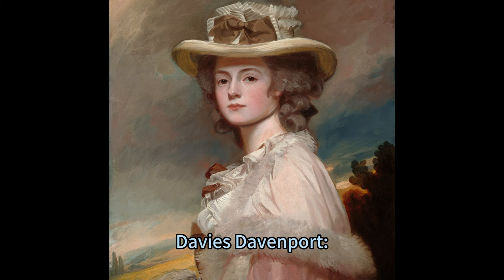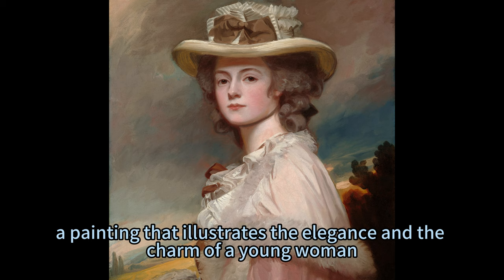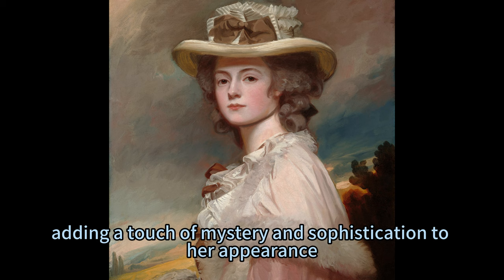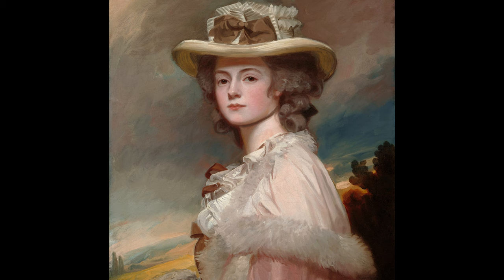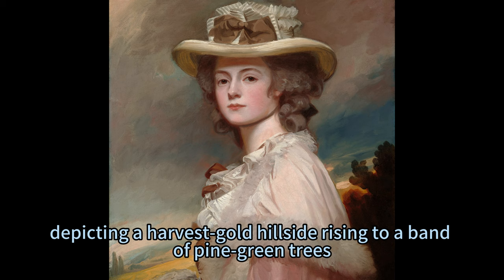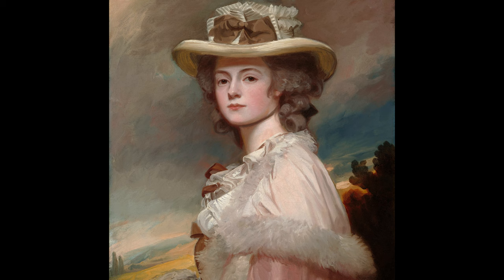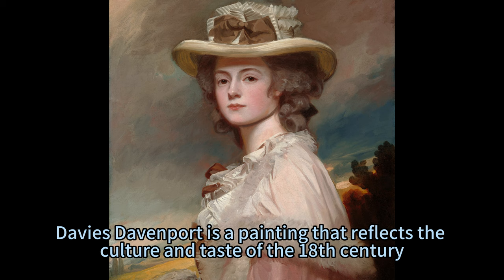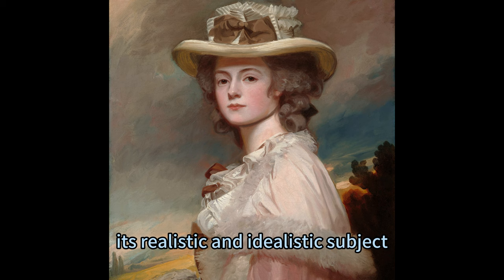The Elegance of Mrs. Davies Davenport: A Portrait by George Romney, 1782/ 1784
Shown from the waist up in front of a loosely painted landscape, a young woman with pale skin, flushed cheeks, and light brown hair curling softly around her face and neck turns her head to look at us from over her shoulder in this vertical portrait painting. Her body faces our left in profile, and she looks at us with dark brown eyes under arched brows. She has smooth, round cheeks, and her pink lips are closed. She wears a wide brimmed ivory-white, straw hat that casts a shadow across her forehead. At the front of the crown, a tawny-brown bow is set against a ribbon striped with dove gray and white. A sheer, white cape edged with feathers or fur drapes over the shoulders of her rose-pink, satin dress. Ruffles along her chest appear to be tied with fawn-brown bows. A white, textured area near the bottom edge of the canvas suggests that her hands are clasped in front of her waist in a muff. Behind her, a harvest-gold hillside rises to a band of pine-green trees along the right edge of the composition. Filling most of the background, the opalescent sky has pewter-gray clouds angling across a pale blue sky.